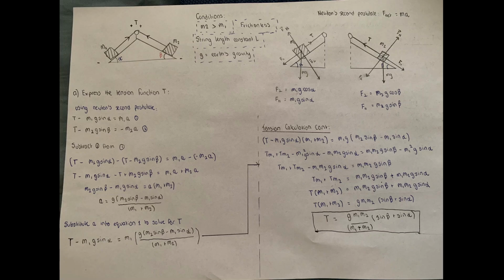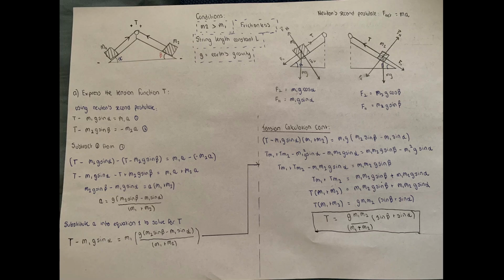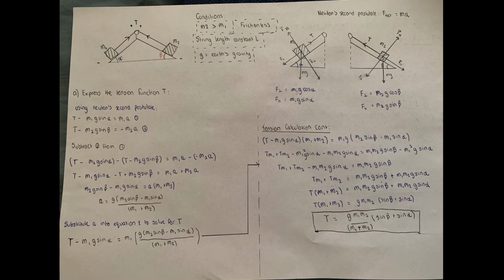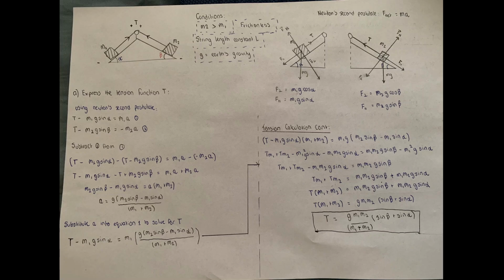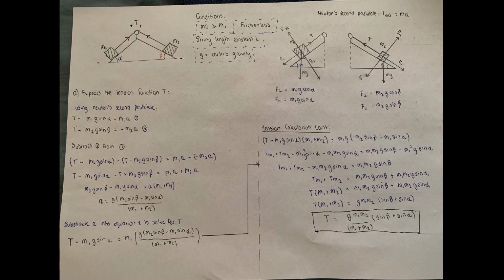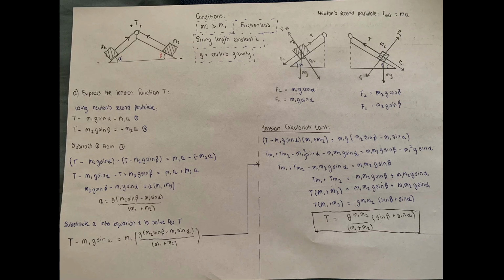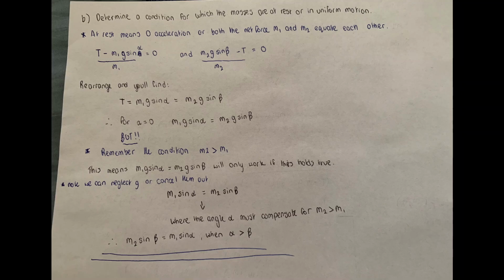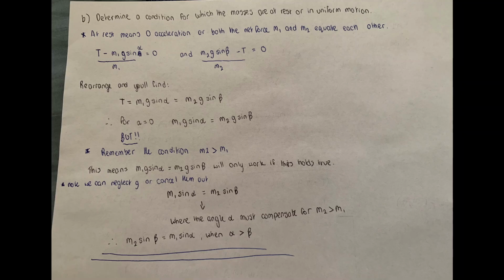Double inclined plane - Calculating the tension force Bonus Question two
Online learning is fun, meanwhile in the middle of a plague, you might want to know how tension force is calculated on a double inclined plane pulley system.